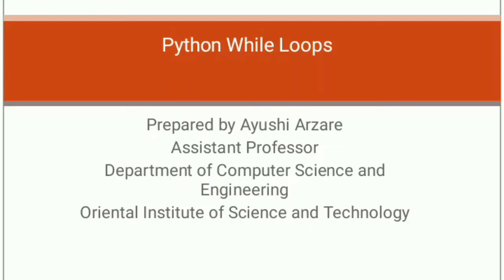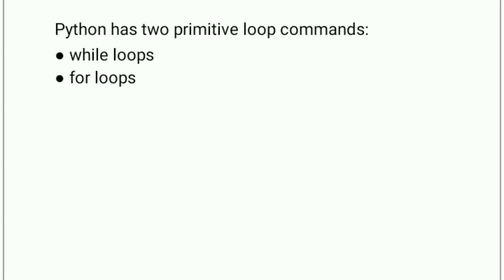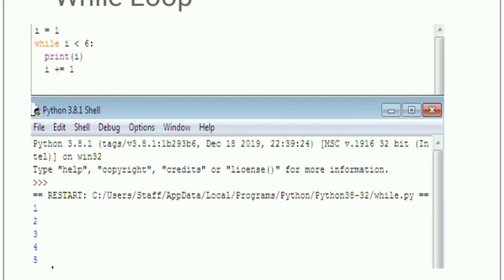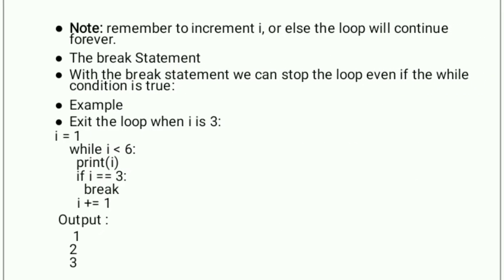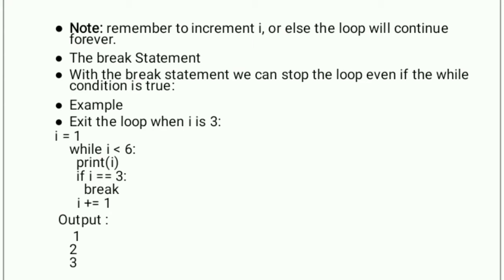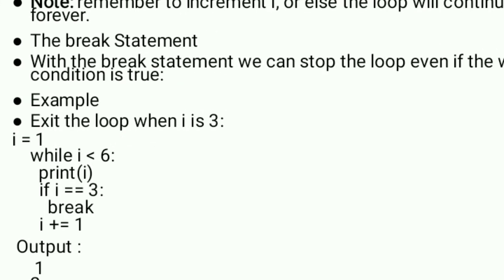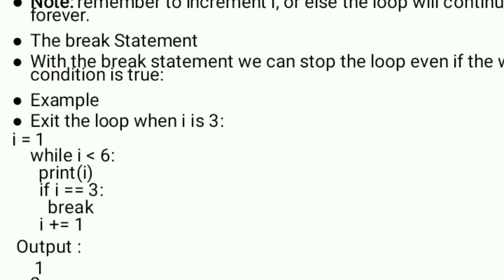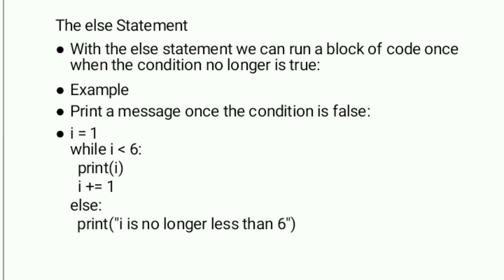Python While Loop | Python Tutorial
581 Views
43 Likes
56 shares
26 Comments
Agr abhi tak Channel Visit nhi kia toh Turant Visit karei ...
Specially For 8th Sem
CS 8004 Cyber Law and Ethics